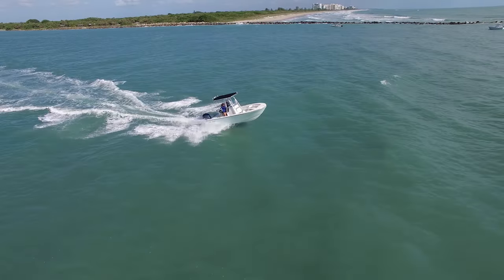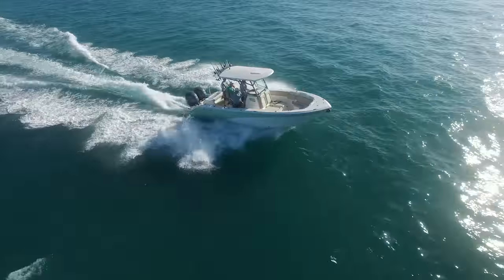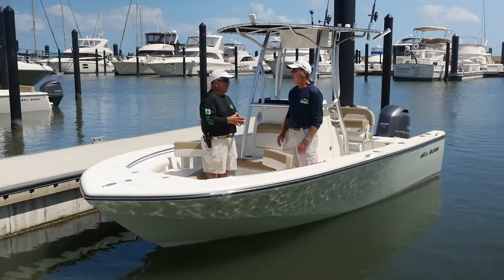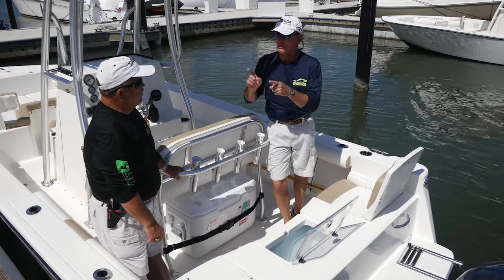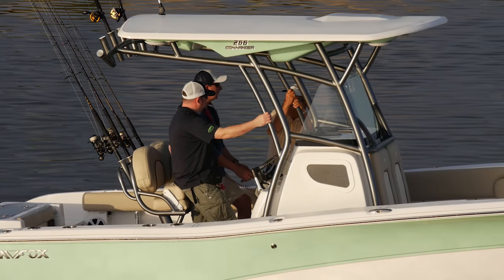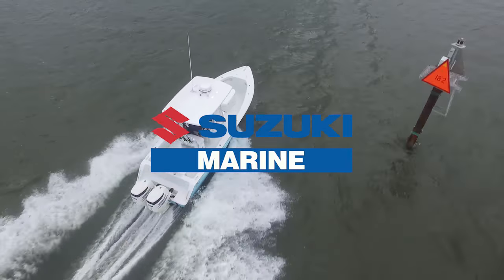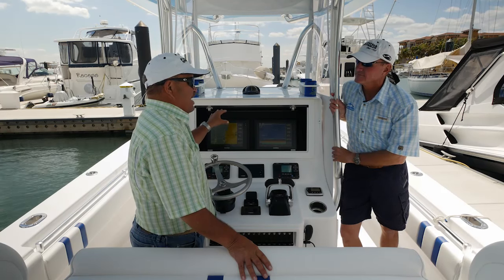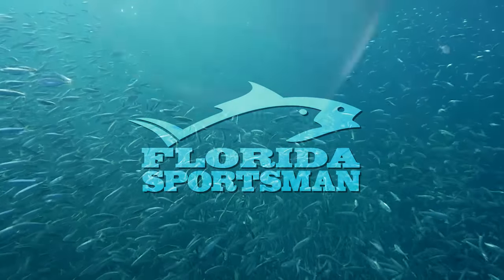Florida Sportsman Best Boat - Sea Born LX21, Sea Fox 266 Commander, Contender 35 ST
If you’re finally ready to venture outside of the inlet, we’ll be taking a look at the Sea Born LX21. For those who have decided that most of their adventures will take them offshore, but don’t want to leave the family behind, we’ll be looking at the Sea Fox 266 Commander. If you’re serious about fishing in bluewater and want to be the first at the bait stop, we’ll be taking a look at the Contender 35 ST.